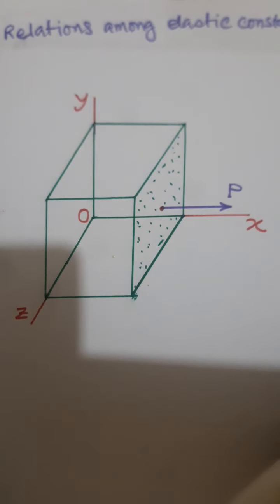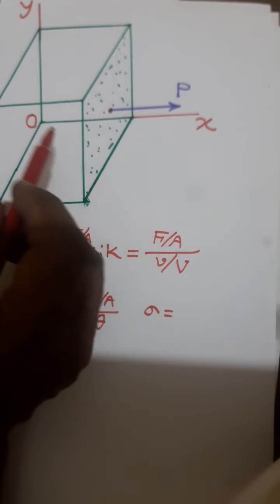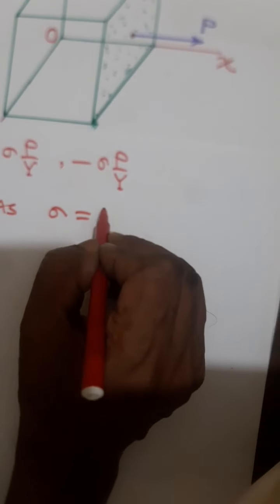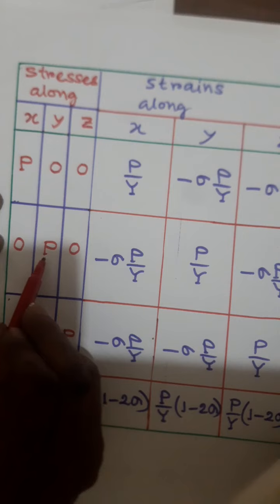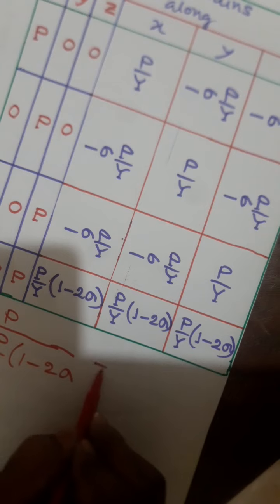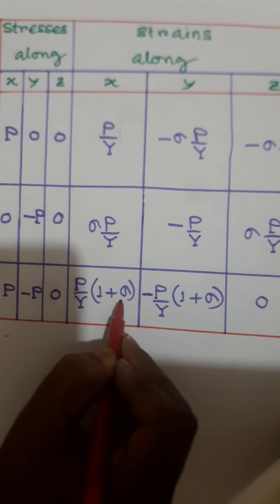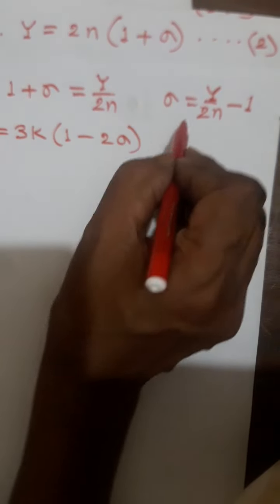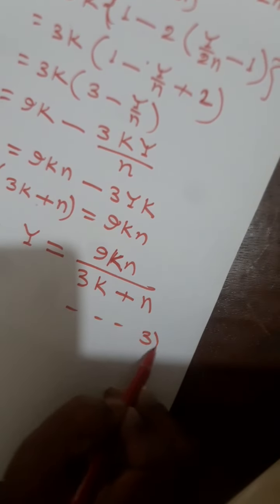Relations among elastic constants